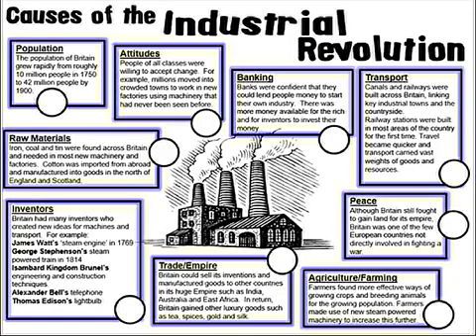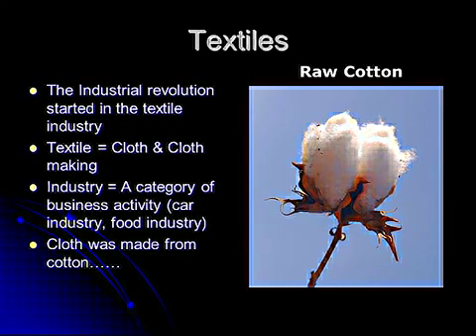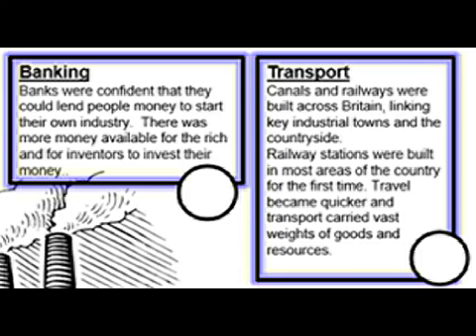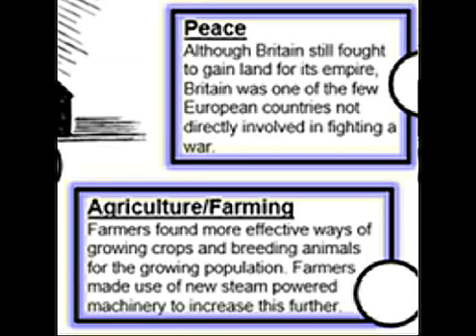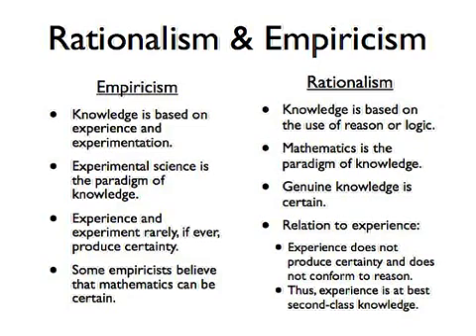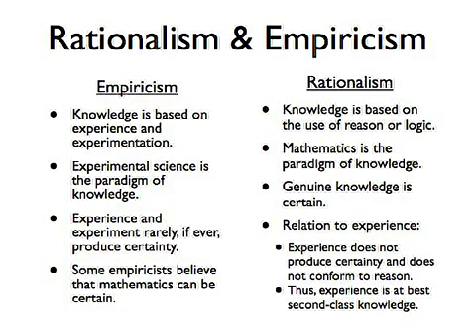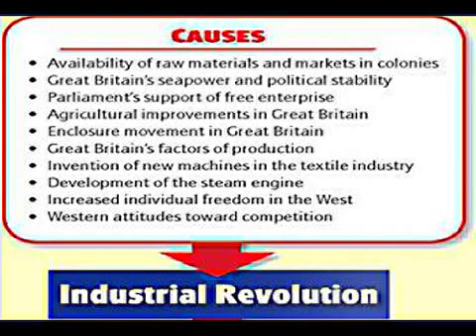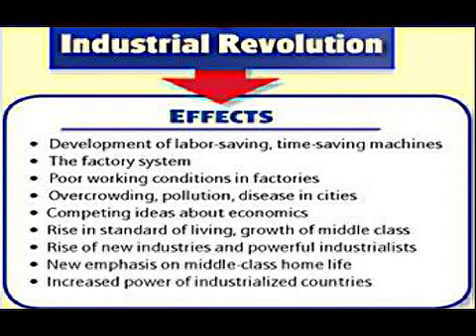David Giampetruzzi, The Industrial Revolution, why in England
David Giampetruzzi, The Industrial Revolution, why in England, MMXVIII.